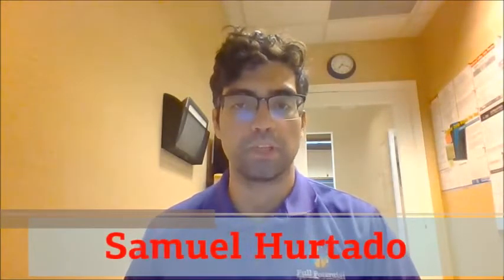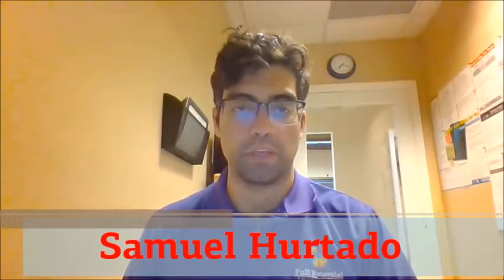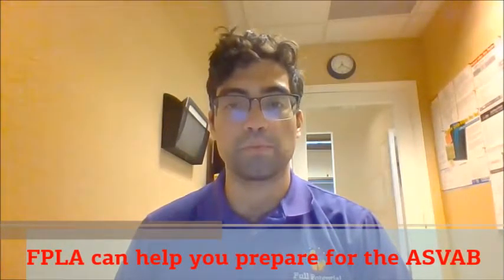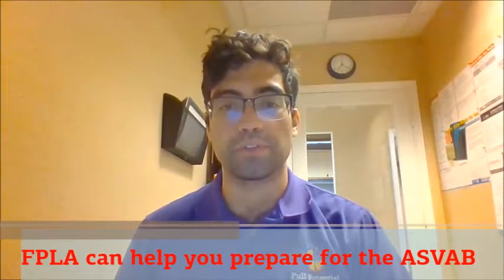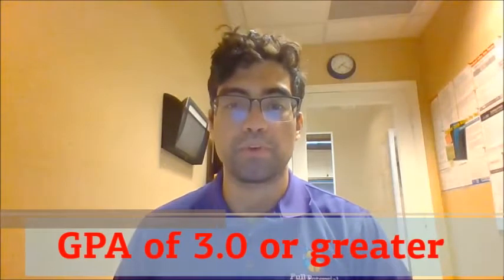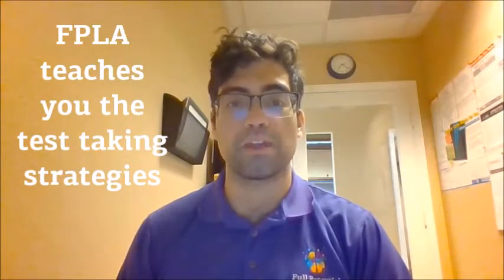ASVAB Test preparation program at FPLA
The Armed Services Vocational Aptitude Battery (ASVAB) test was developed by the US Department of Defense. ASVAB evaluates the academic preparedness of potential military recruits. Logically, aspirants who want to serve in the US military take this test.

You can take a computer adaptive ASVAB test at a Military Entrance Processing Station (MEPS) or a paper-based exam in any military authorized testing centers.

ASVAB has nine sections. The computer adaptive and the paper version of the test contains multiple-choice questions set in English. There are minor differences between the computer- and paper- based exam. In general, each section has 11 – 35 questions, with a time limit of 8 – 39 minutes. You can expect to complete the entire exam in less than two and half hours in one sitting. As the name suggests, the computer adaptive test adapts to the test taker’s subject matter proficiency. In other words, if you have answered correctly, the next question will be of increasing complexity. If you answered incorrectly, you will be presented with an easier question and vice versa. You will not be able to revisit the past questions.

On the other hand, the paper-based exam has a set number of questions. You answer them sequentially or in any order and can revisit them till the allotted time. There are no penalty points for incorrect responses. Only the correct responses make up your final score. Therefore, do not leave any question unanswered.

ASVAB tests your aptitude and thereby suitability to the best career options in the US military. You do not pass or fail this exam. Instead, higher scores will give a head start, determine your rank or position within the different military branches. Arithmetic Reasoning (AR), Word Knowledge (WK), Paragraph Comprehension (PC), and Mathematics Knowledge (MK) form the basic quartet to enroll into the defense services. So, these are the four critical areas to study to earn a higher score and thereby a higher rank within the different military branches. The military recruiters use the basic score to determine the preparedness of potential recruits.

Therefore, it is important to do well on these four sections of the test.
FPLA – ASVAB test prep program will prepare you in these four critical sections. All the sections evaluate your subject knowledge at the high school level. You are well prepared if you have a GPA of 3.0 or greater. In such cases, we will teach you effective test taking strategies.

In a typical ASVAB program, you will take a paper-based placement test. We will provide a detailed analysis report that will highlight your strengths and weaknesses. Subsequently, we will develop an individualized lesson plan that fits your schedule, timeline, and budget. FPLA certified tutors will help you brush up your knowledge, learn and practice test taking strategies and be successful. You can learn at our Miami Lakes facility or online via LIVE state of the art one-on-one online learning platform. What are you waiting for?